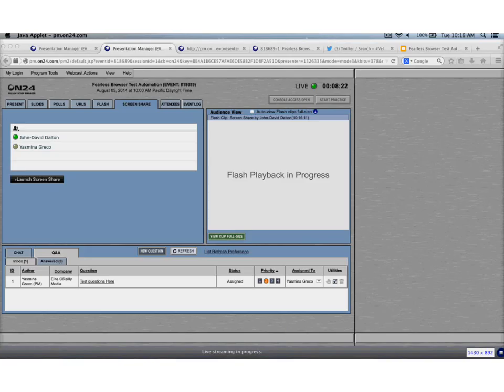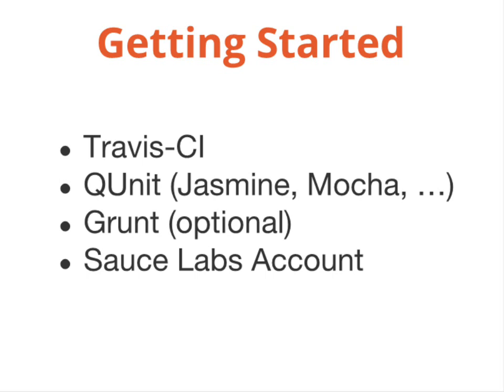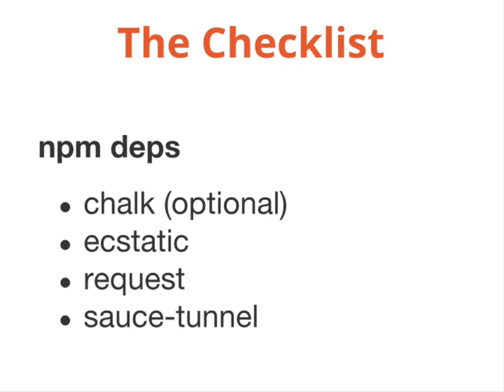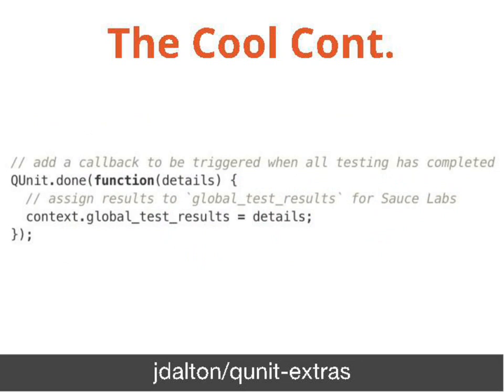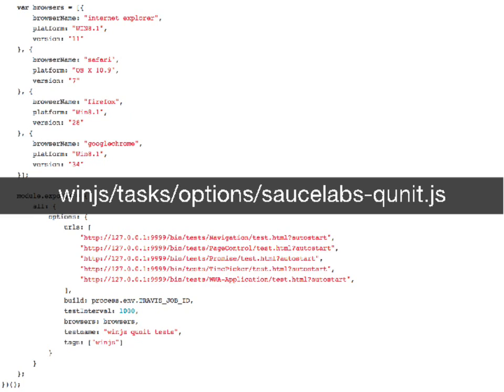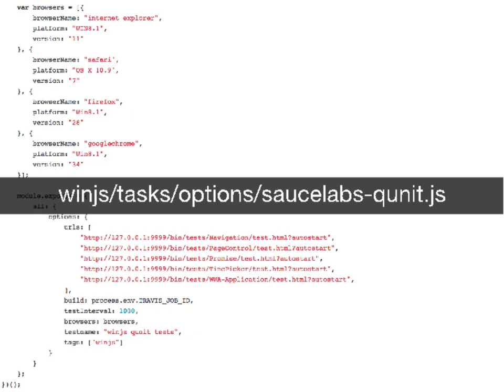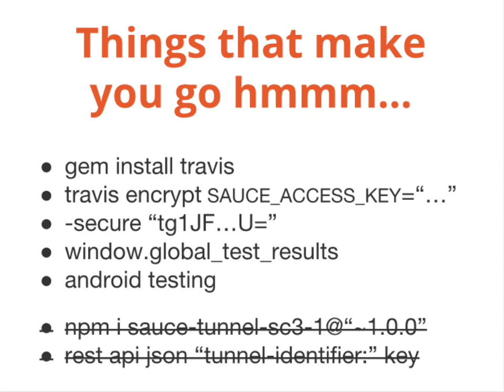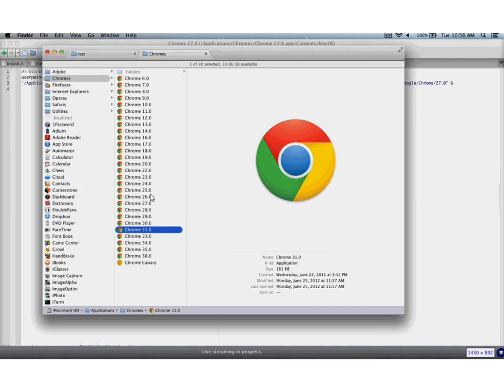Fearless Browser Test Automation - O'Reilly Webcast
Originally aired on August 5, 2014.  Browser test automation can be intimidating, leaving developers to spend their time manually testing browsers (many times in VMs) or opting to simply not test a range of browsers. Join John-David Dalton as he discusses browser test automation, removes the roadblocks/gotchas, and shows lots of awesome things you can do (code coverage, perf testing, tagging, & more).

About John-David Dalton, Program Manager, Microsoft

John-David Dalton is a Program Manager at Microsoft, working on the Chakra JavaScript engine, helping make your web applications, animations, and games run faster and smoother in Internet Explorer. He's also the creator of Lo-Dash, co-maintainer of jsPerf and Benchmark.js, and contributes to other open source projects to help developers be more productive & write better JavaScript.